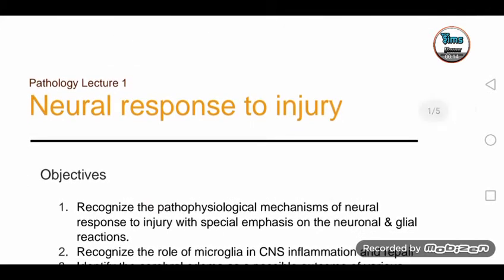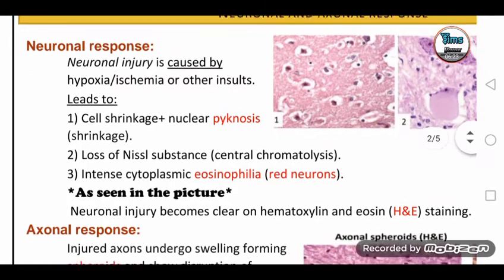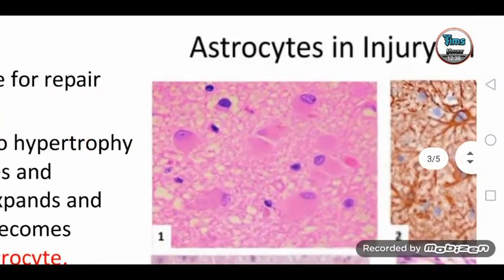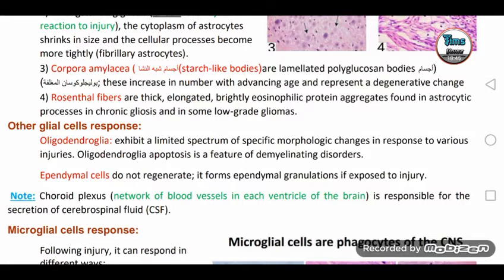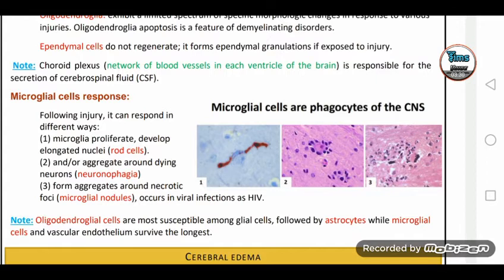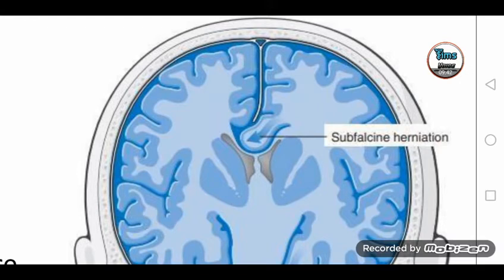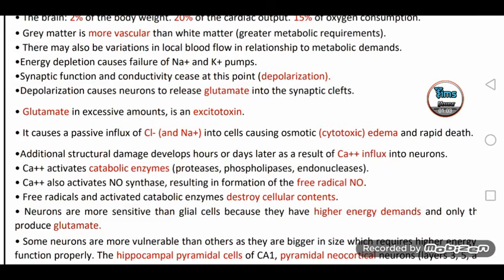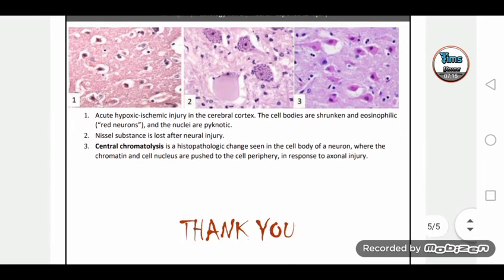TIMS Voice | Pathology 1 (English only)(BNS-201)